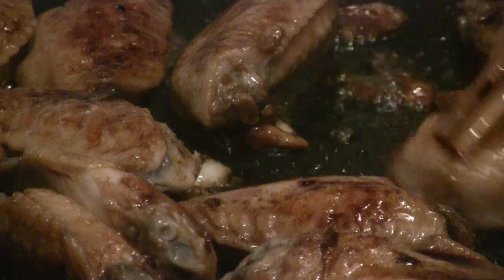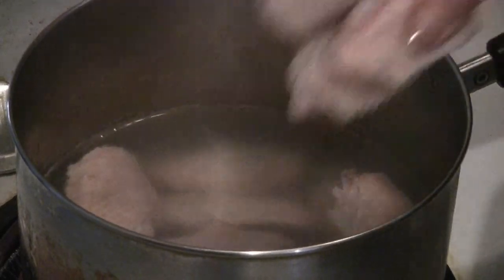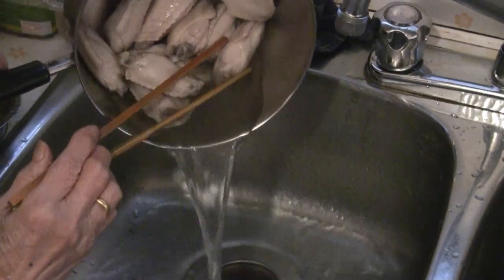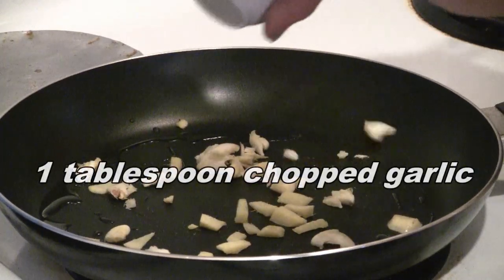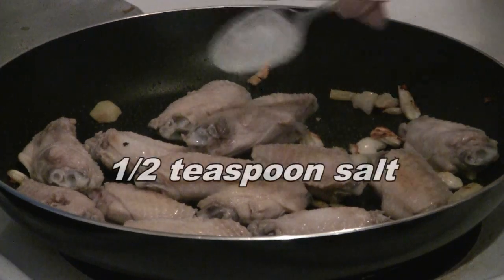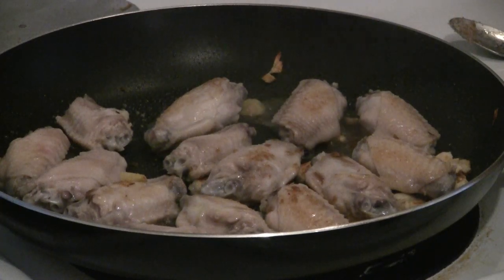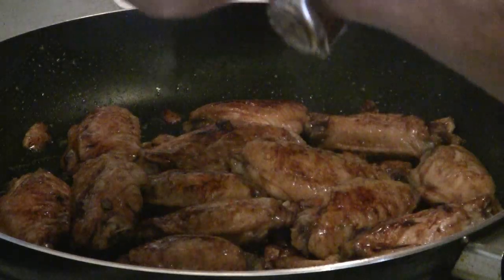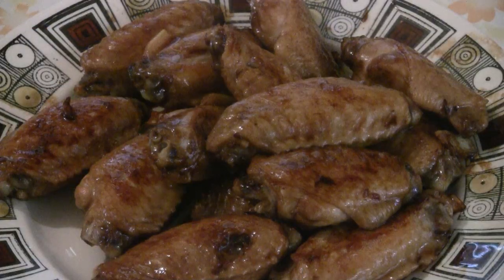Honey Garlic chicken Wings (Easy Chinese Cooking)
Honey Garlic Chicken Wings Chinese Style.  Fast and easy to make. Fast Chinese Cooking made easy.  Enjoy!

Recipe is below:

Honey Garlic Chicken Wings Chinese Style

1 lb. chicken wings
1 tablespoon chopped ginger
1 tablespoon chopped garlic
1 tablespoon cooking oil
1/2 teaspoon salt
1/2 teaspoon sugar
1/2 teaspoon dark soy sauce
1 tablespoon honey

Wash chicken wings in cold water.  Bring 3 cups of water to boil in a pot.  Add chicken wings and boil for 2 to 3 minutes.  Rinse chicken wings in cold water.

Preheat frying pan at medium heat and add cooking oil.  Add ginger and garlic and stirfry briefly.  Add chicken wings and stirfry for a minute.  Add salt, sugar and dark soy sauce and mix in well.  Just before serving, add honey.  Give the chicken 1 last stir before serving.  Enjoy!